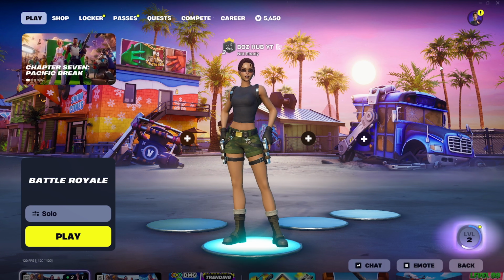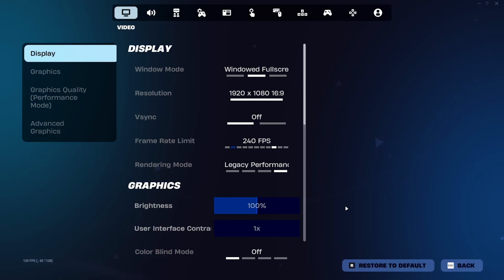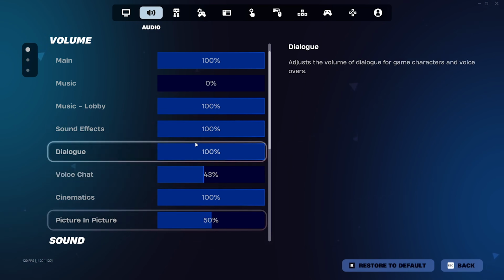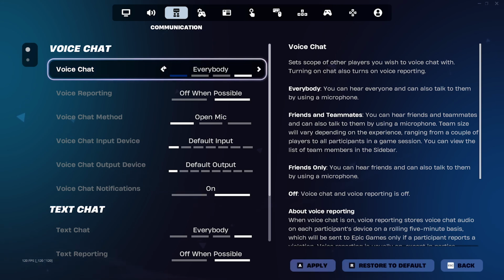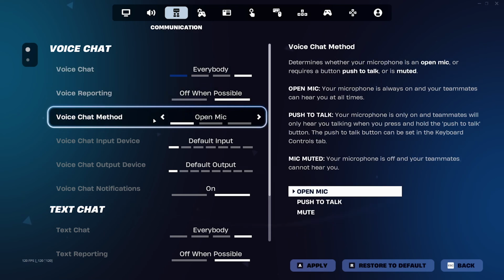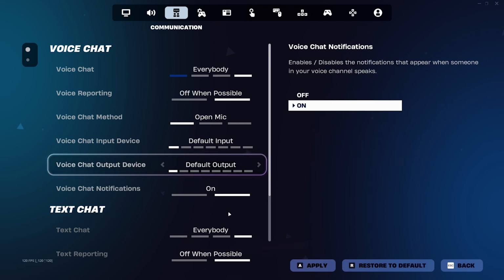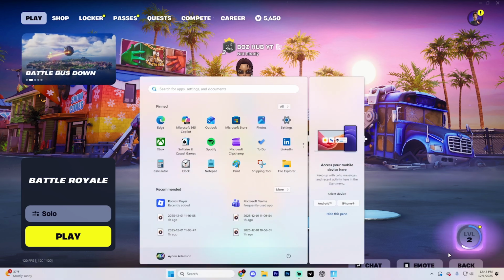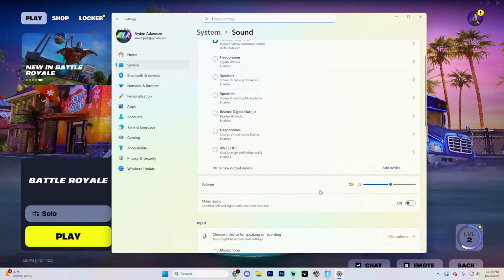How To Fix Voice Chat Not Working in Fortnite Chapter 7 - Full Guide